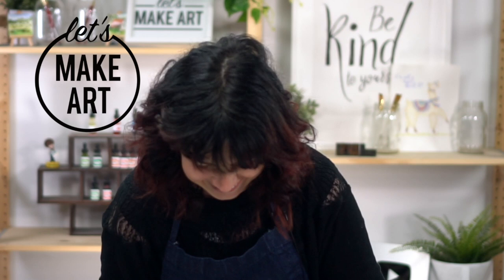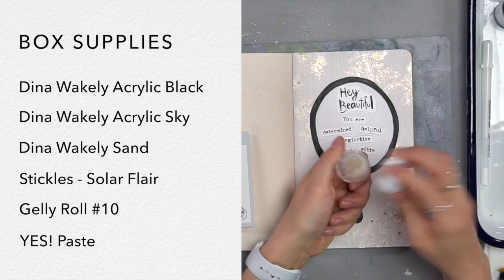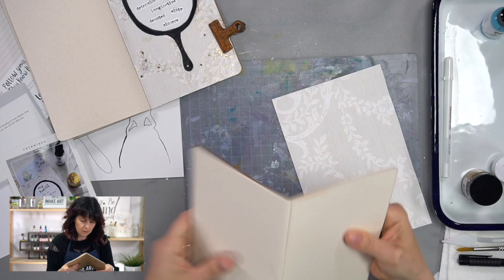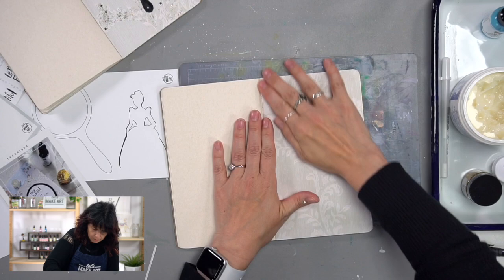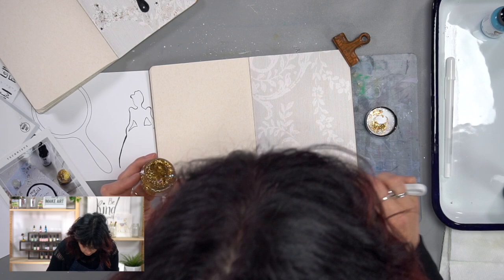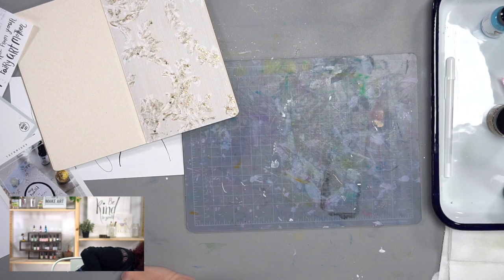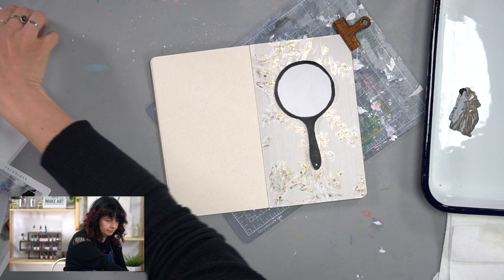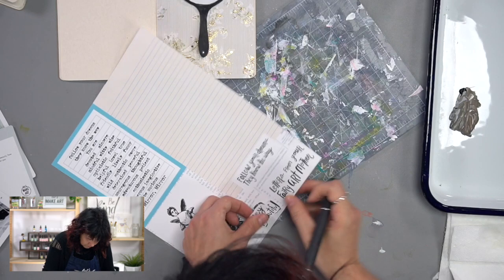Mirror, Mirror ✨ | Fairytale-Themed Art Journaling Spread with Jesse Petersen of Let's Make Art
Pick up the Once Upon a Time Art Journaling box

Let’s rewrite the fairy tale of the fairest of them all. Instead of focusing on outer beauty, how can you reflect on your beauty in words that represent who you are, not just what you look like? Follow along with mixed-media artist Jesse Petersen in this art journaling tutorial!

Creativity abounds in Let’s Make Art’s easy and beginner-friendly art journaling experience! Join mixed media artist, Jesse Petersen of Let’s Make Art as she guides you through how to make your own art journaling spread. Each mixed media art tutorial includes a technical art lesson (like learning how to use modeling paste or how to add 3D elements to your journal), and also the setting of intentions, a therapeutic creative exercise to help guide your art-making and self-exploration experience. If you’re a fan of junk journaling, art therapy, scrapbooking or mixed media art, art journaling is a great option to explore.

Enjoy mixed media art supplies delivered right to your door with Jesse's monthly art journaling subscription box

Chapters & Timestamps
00:00 - Welcome & Hello
00:42 - Theme
01:33 - Supplies
03:09 - Prompt
03:57 - Collage Background
10:42 - Add Glitter
15:33 - Draw Mirror
19:14 - Paint Mirror
20:05 - Set an Intention
26:20 - Collage Mirror